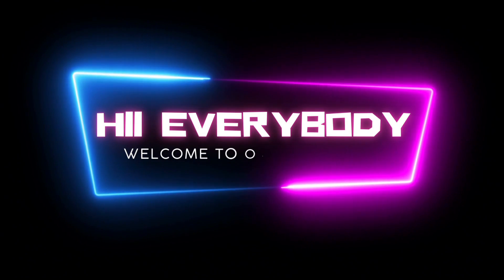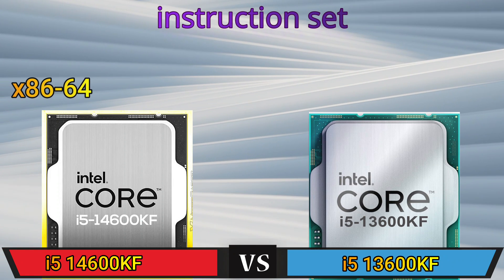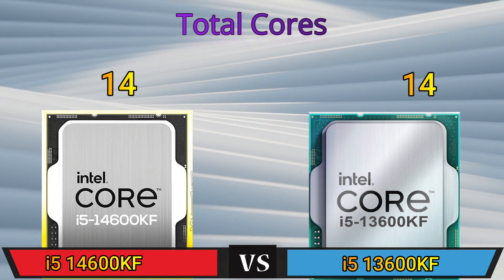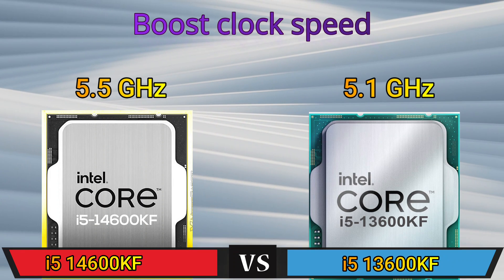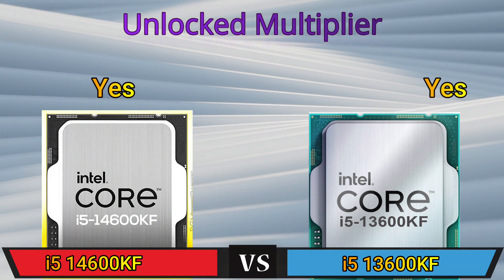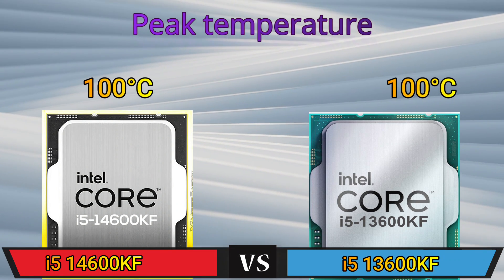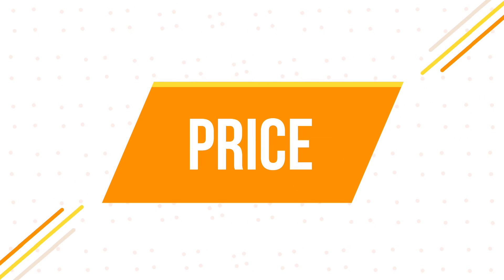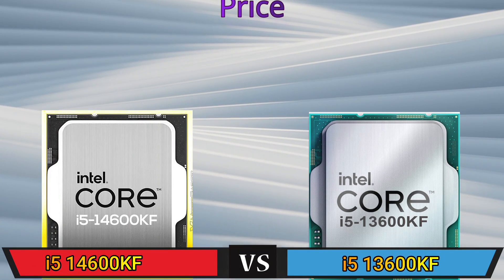Intel Core i5 14600KF vs i5 13600KF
Intel Core i5-13600KF vs Intel Core i5-14600KF